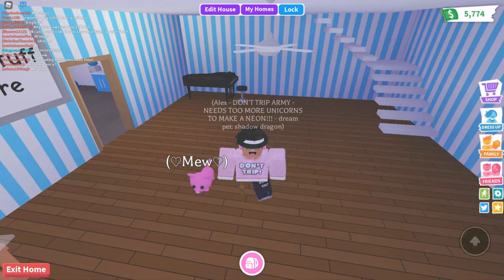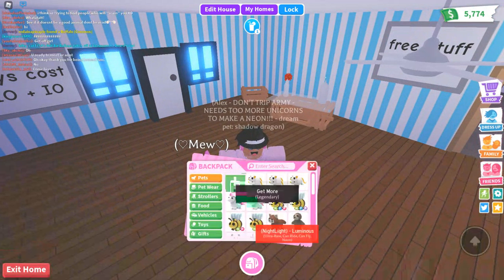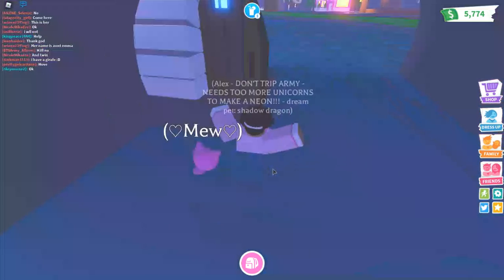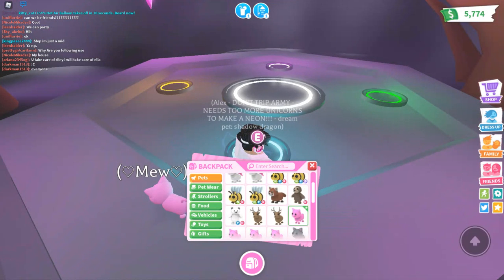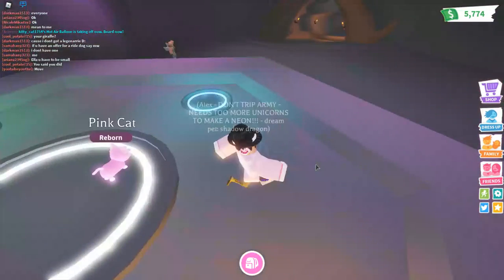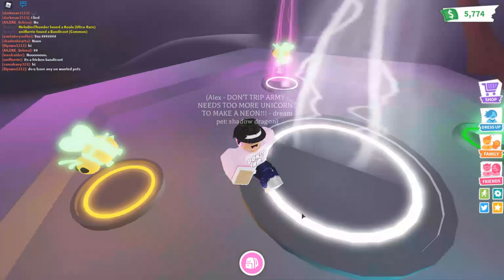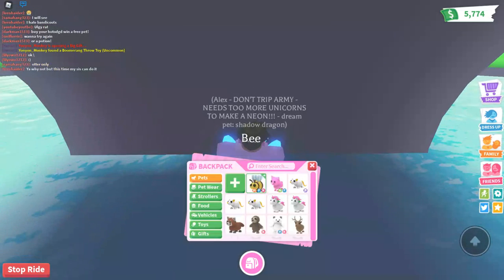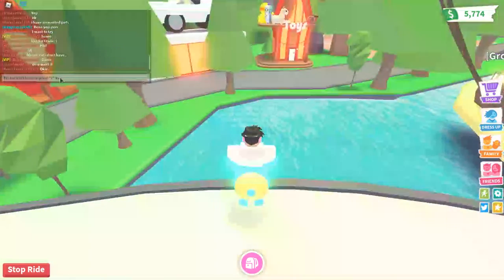How to MAKE A NEON or a MEGA NEON in Adopt Me! (ROBLOX)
I will do a video in the future explaining "New Monkey Update (If it comes out)" If it still wont let you make the neon, make sure that your pets are all the same and are either full grown or luminous, otherwise it won't work! Also if you have a free/paid GOOD screen recorder please comment!

If you want more adopt me videos please comment.
If you have any good screen recorders for me to use PLEASE comment! :D